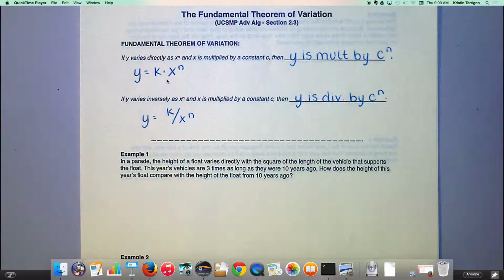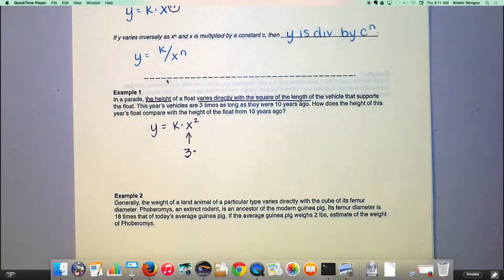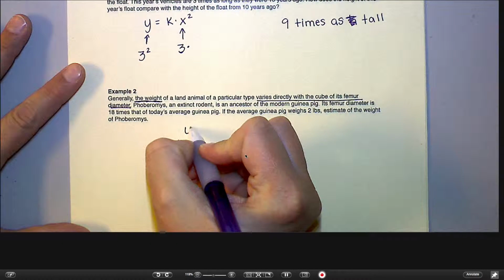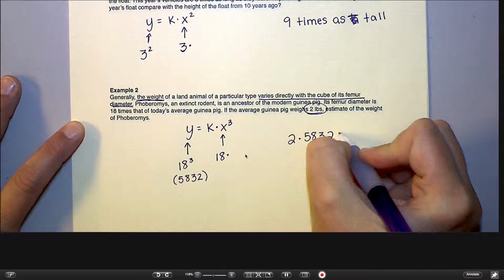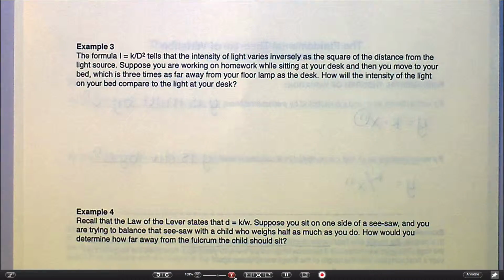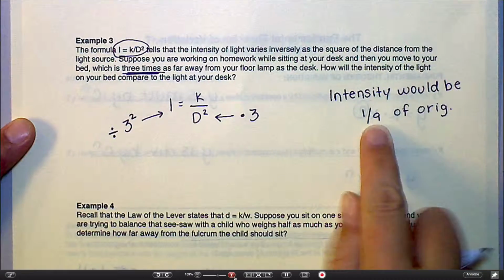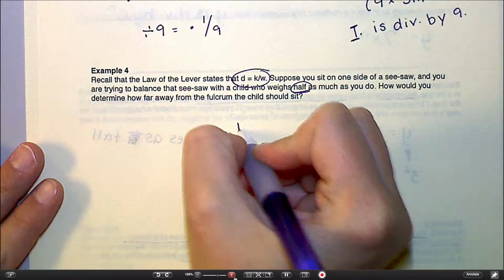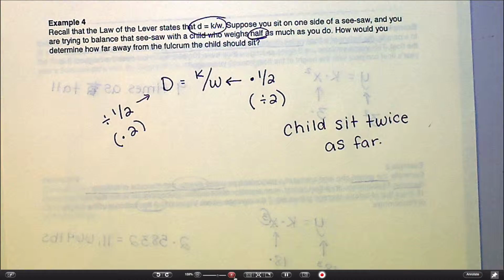Fundamental Theorem of Variation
Algebra 1A (2-3)
In Class Examples
2nd Hour Chapter 2